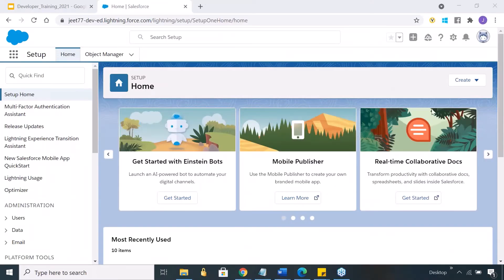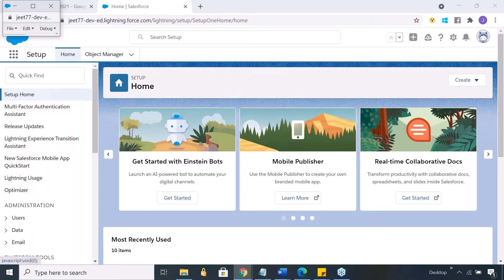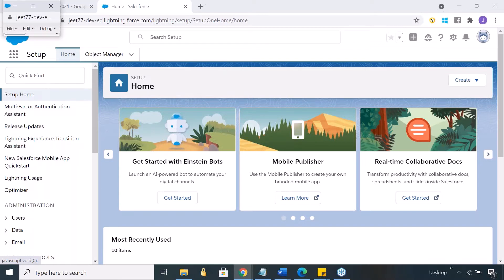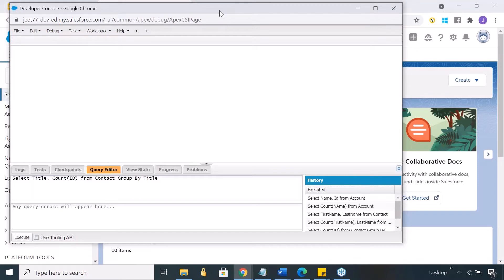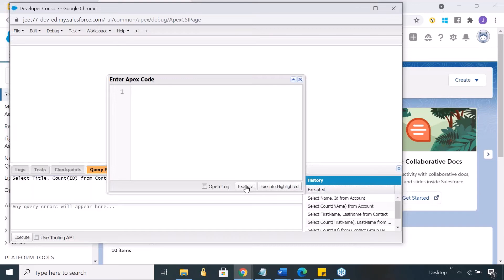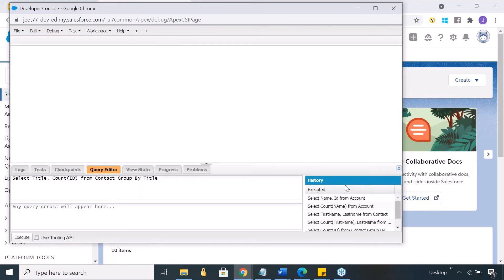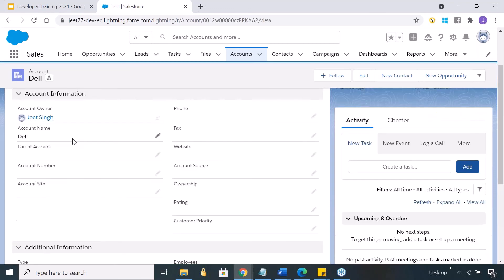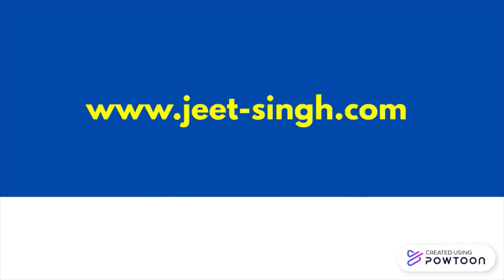Developer Console | Apex Basics E07